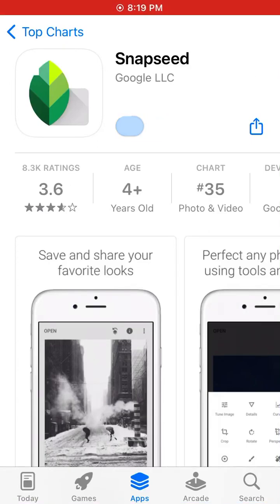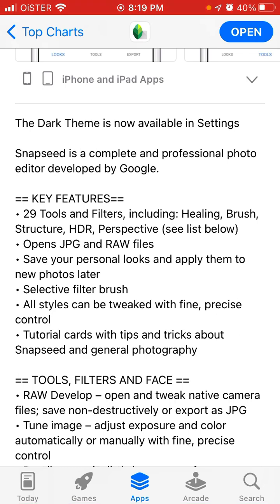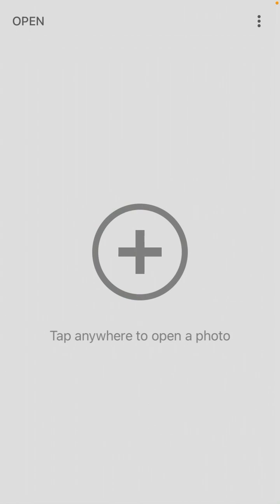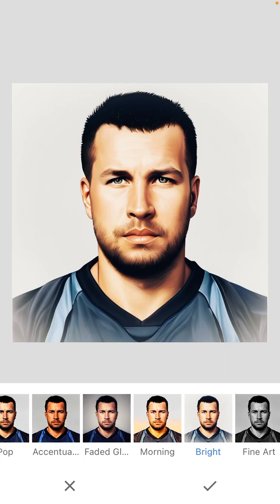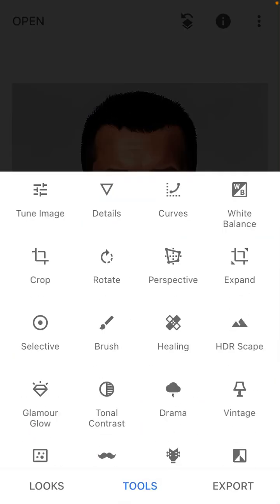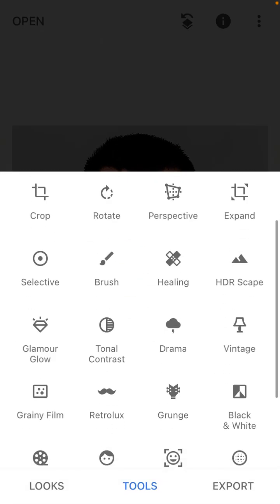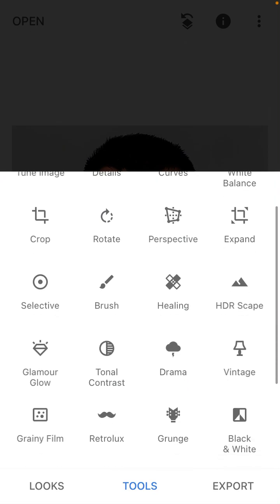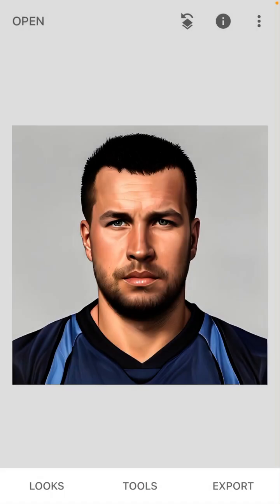Snapseed app from Google - how to use? Overview